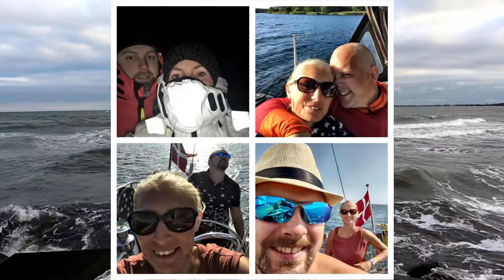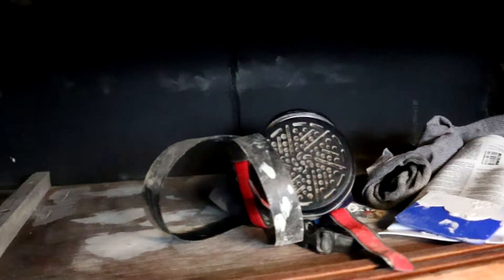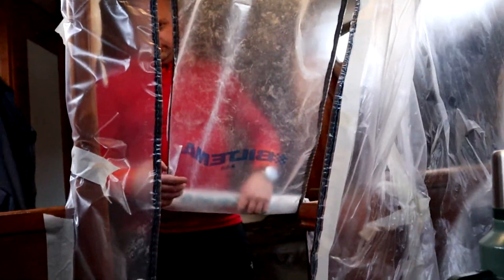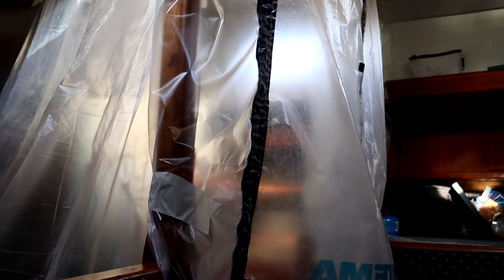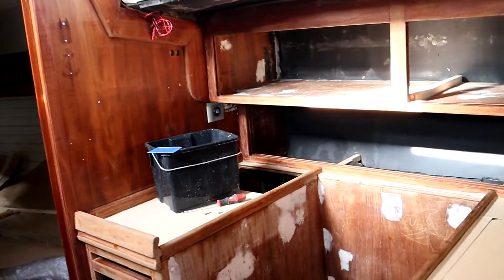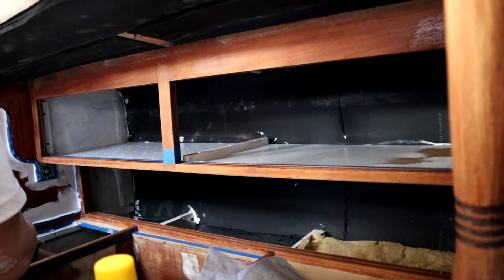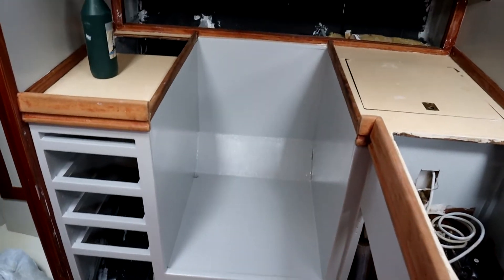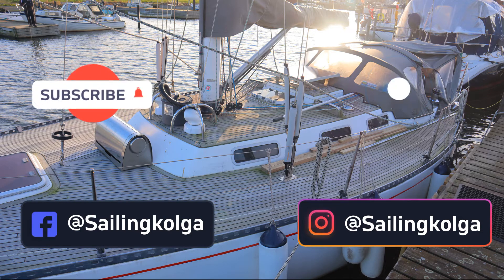Week 8, 2021: Yay the galley is up for renovation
We have already come a long way with the renovation of the galley, but it's still a lot of work to be done.